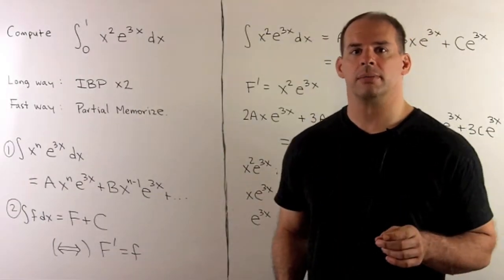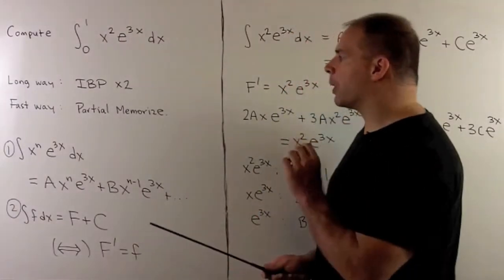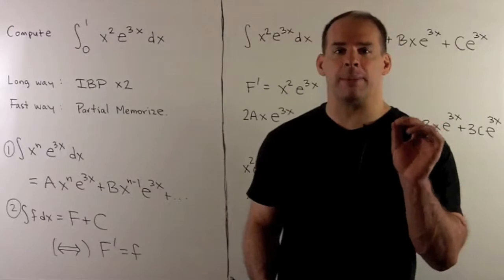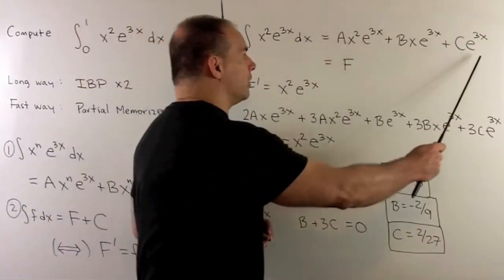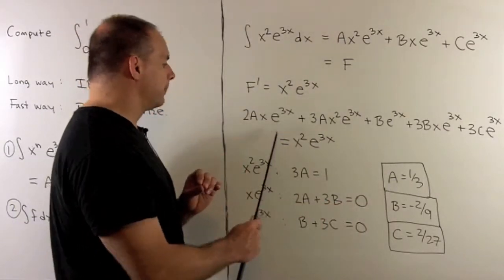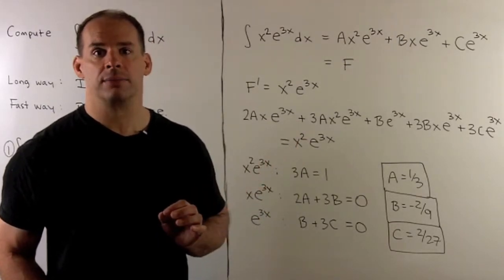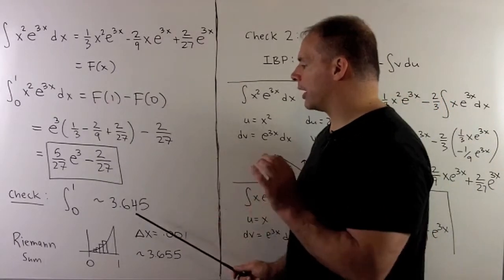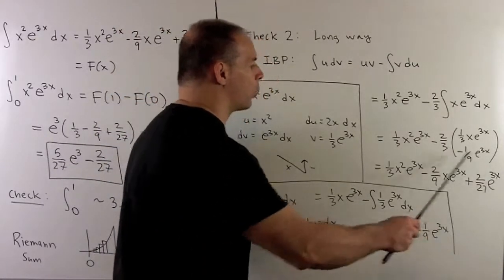Fast Antiderivative of x^2 exp(3x)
Calculus:   We give a fast method for integrating x^n exp(3x) that avoids integration by parts.  The two steps involve partially memorizing the answer and using the verification for antiderivatives.